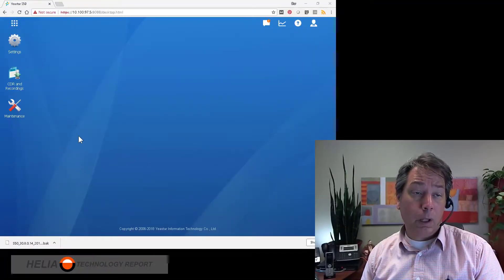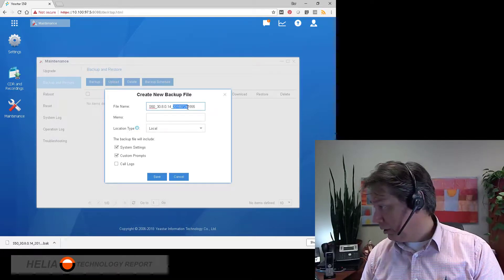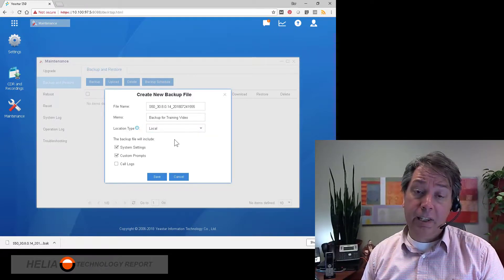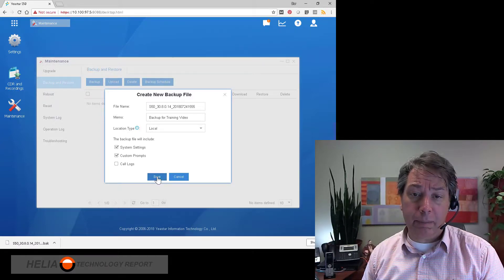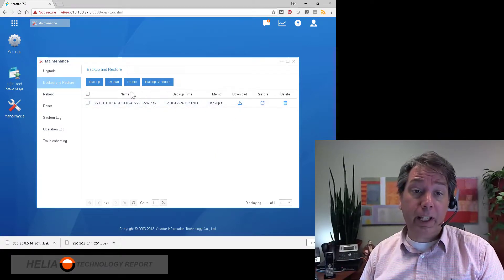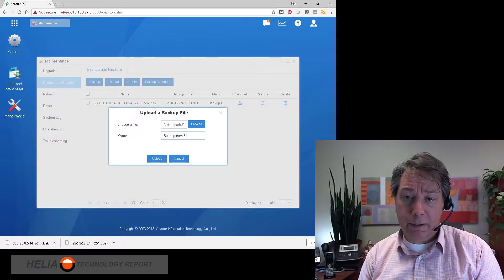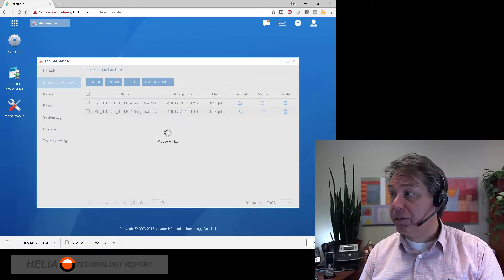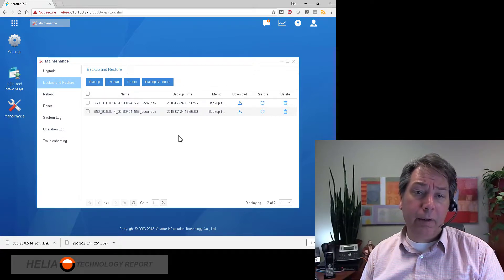How to Backup and Restore the Yeastar S Series Phone System - Training Video 18 of 22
Disaster recovery planning is essential for any critical system such as your phone system.  Backup and confirmed restoration of your system is an essential part of ensuring your systems are enterprise-grade and capable of reliably recovering from a fault or disaster.